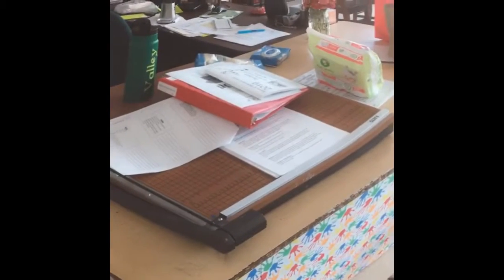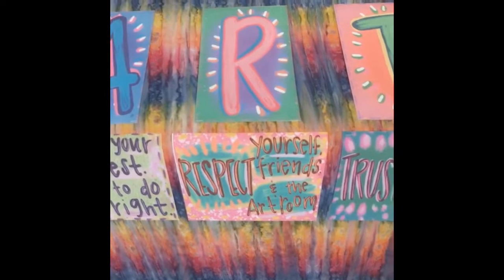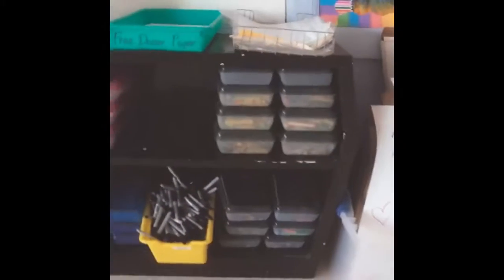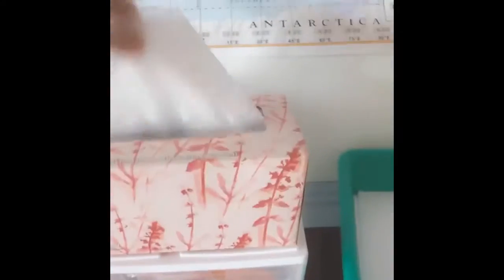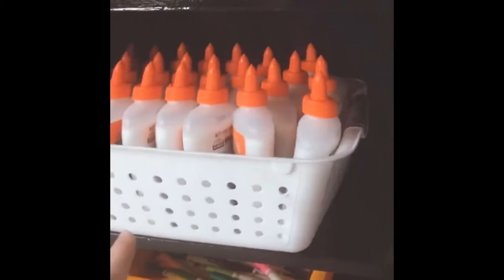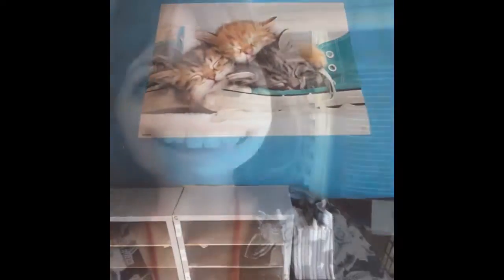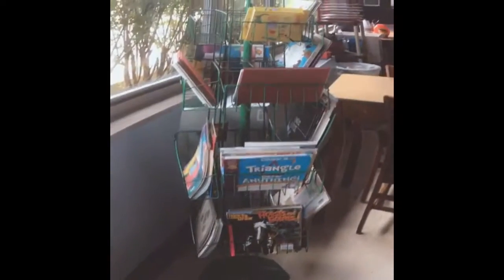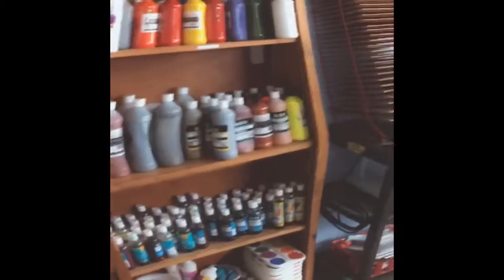Welcome to Art class 2019